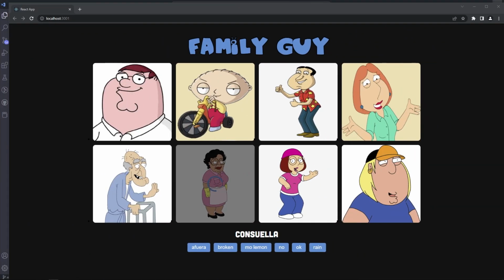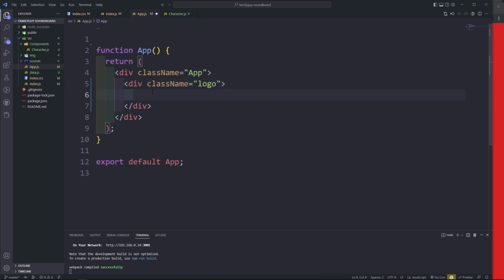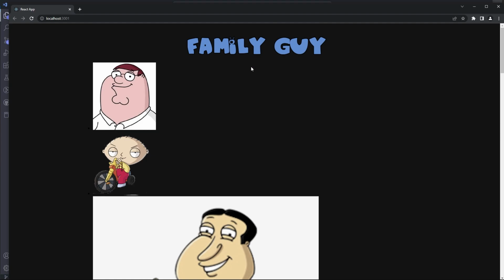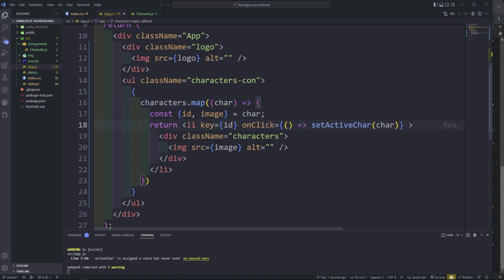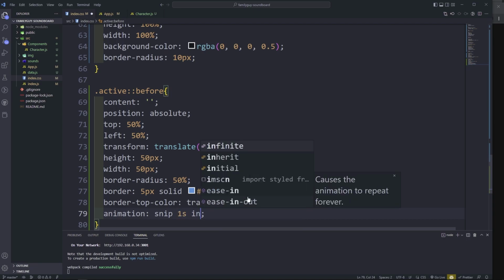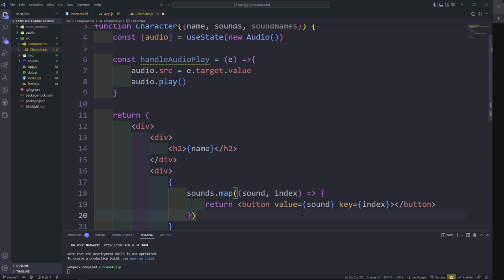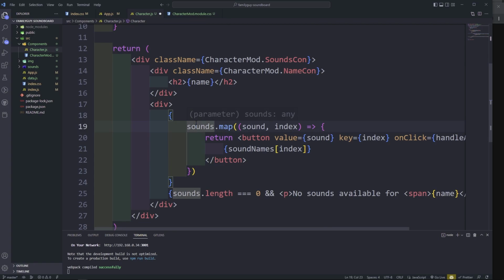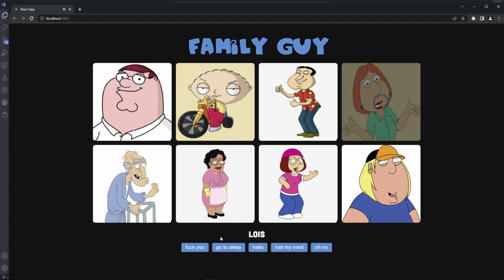React JS Project - Soundboard Application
In this tutorial, you'll learn how to create your own Family Guy soundboard using React. This step-by-step guide will show you how to build a fun and interactive small web application featuring your favorite quotes and sound bites from the show. This tutorial is perfect for anyone looking to create a fun project using React.